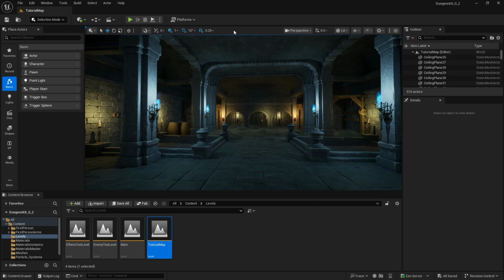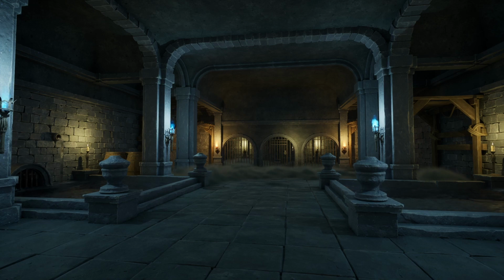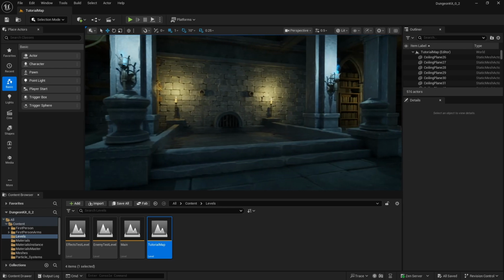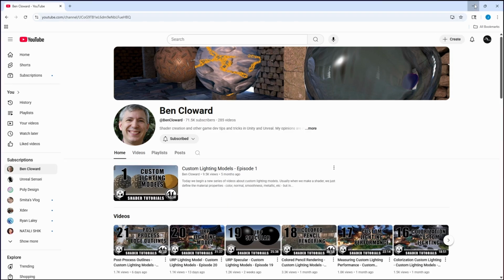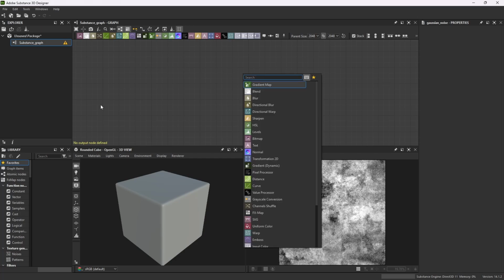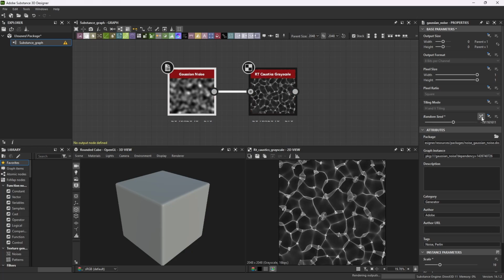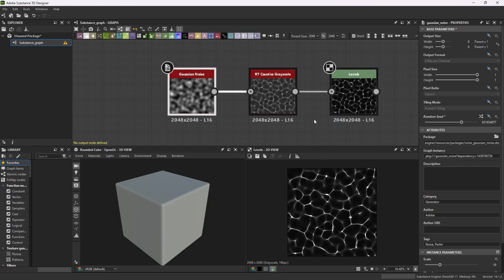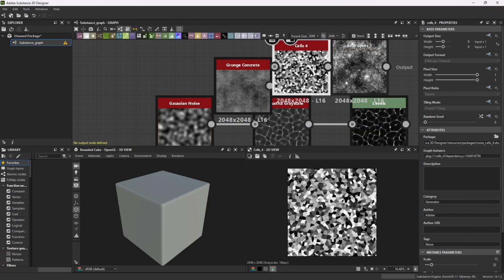Unreal 5 Test Room. Quick Caustics Map Tutorial!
This video showcases a test room I created in Unreal 5 and gives some tips on making effects for video games. Going forward, this room will be used for many tutorials.  I also sneak in a short tutorial on making a caustics map and explain why Substance Designer is great for artists.

I created all the assets used in the scene. Nothing AI, nothing store bought.